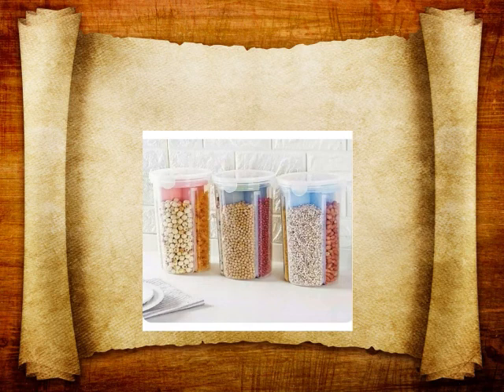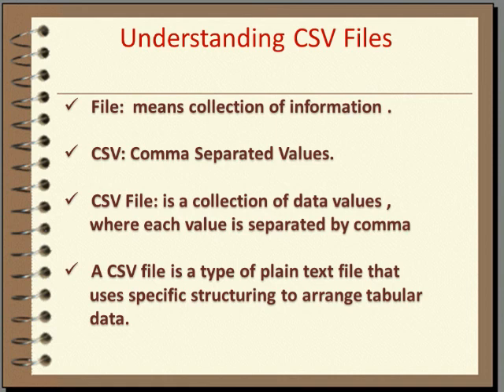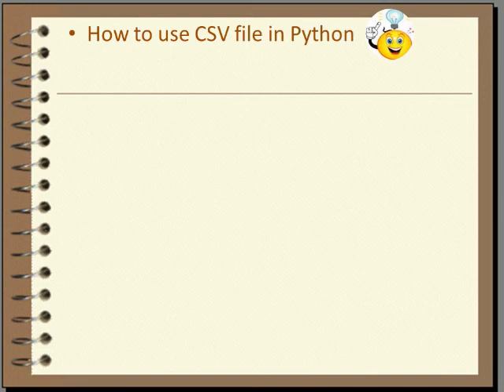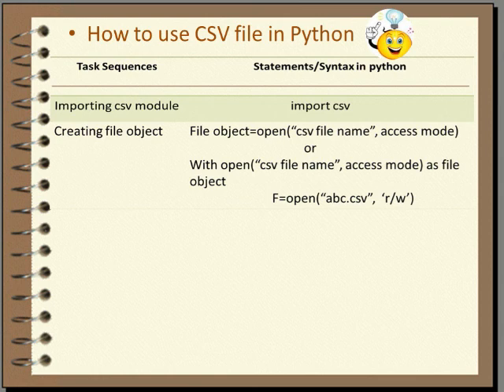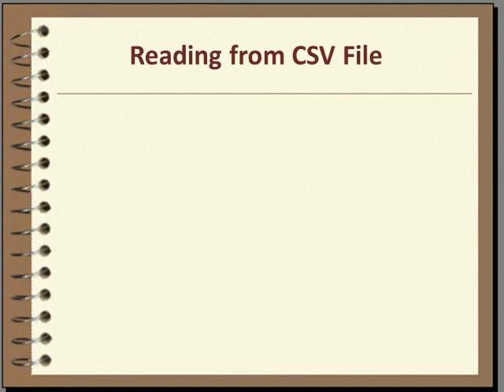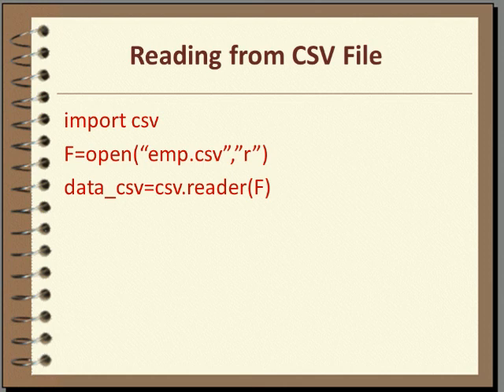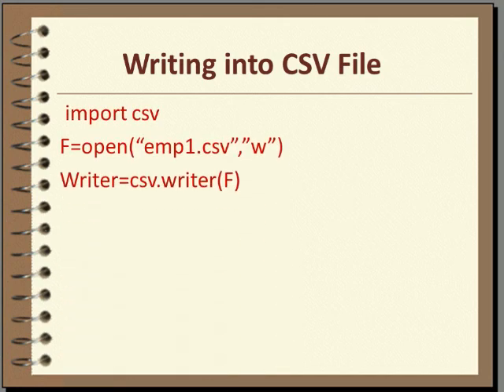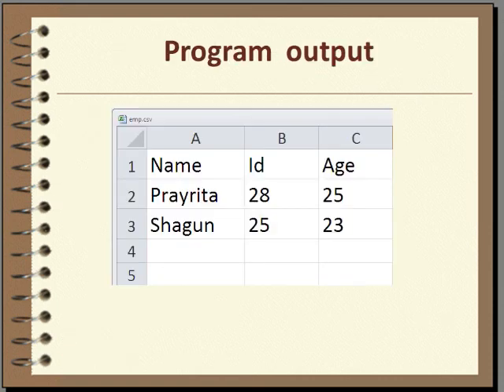CSV File Handling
Reading from csv file and writing into csv files using Python Programming.